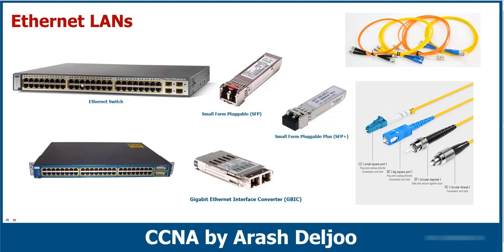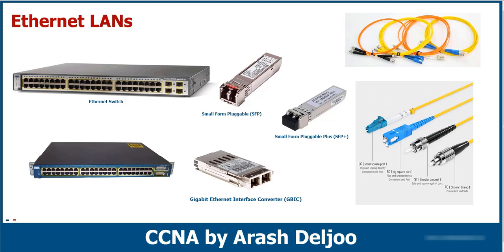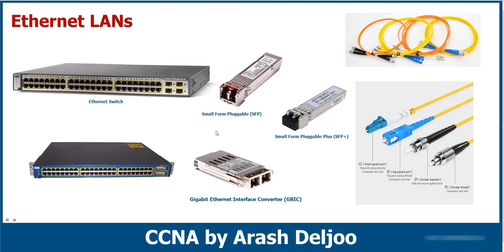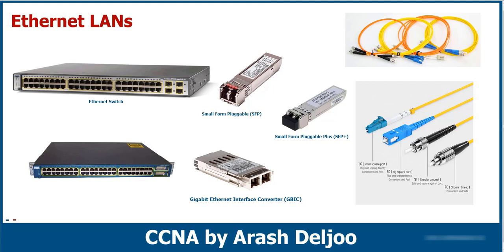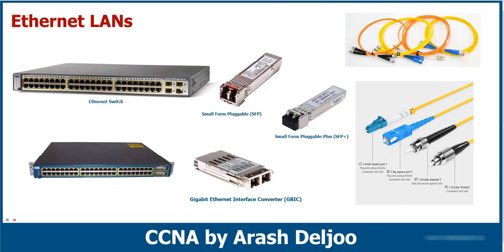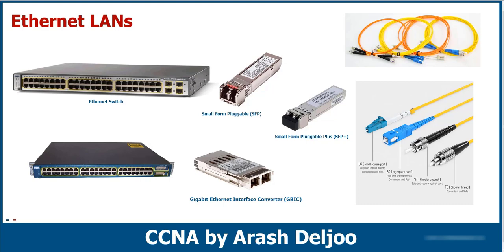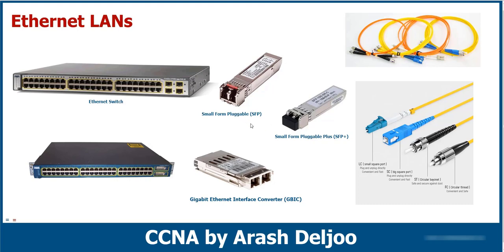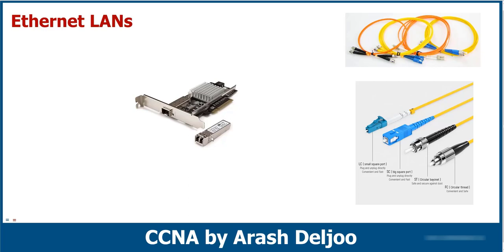CCNA 200-301 Video 13 Part 1/5 - Fundamentals of Ethernet LANs - Physical and DataLink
You will learn about :

1- Fiber Optic Introduction
2- Components of a Fiber-Optic Cable Introduction
3- Fiber Optic Types [ MMF , SMF ] Introduction
4- Multi Mode Fiber [MMF] Introduction
5- Single Mode Fiber [SMF] Introduction
6- Optical Transmitter Introduction
7- Gigabit Ethernet Interface Converter (GBIC) Introduction
8- Small Form Pluggable (SFP) Introduction
9- Small Form Pluggable Plus (SFP+) Introduction
10- Comparisons Between UTP, MM, and SM Ethernet Cabling
11- Ethernet Addressing Introduction
12- Media Access Control (MAC) Introduction
13- Organizationally unique identifier (OUI) Introduction
14- Vendor Assigned Address [VAA] Introduction
15- MAC Address Types [ Unicast-Multicast-Broadcast ] Introduction